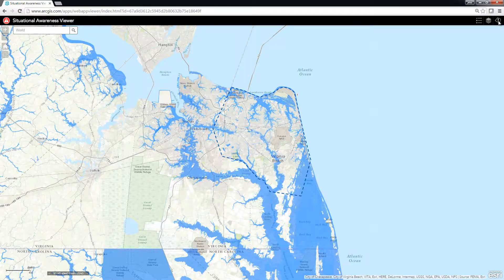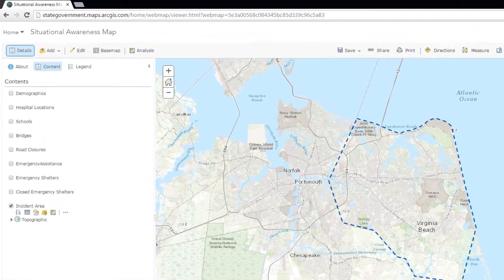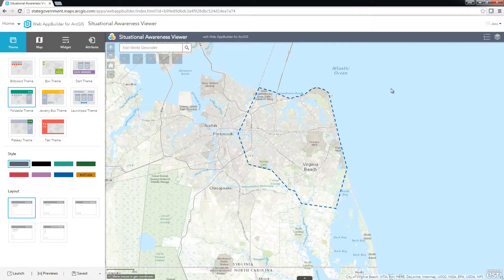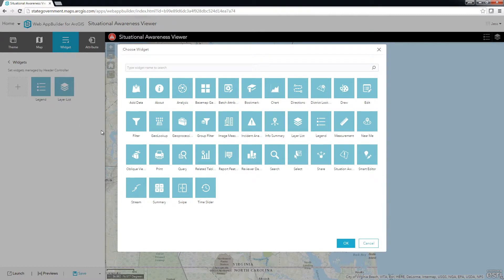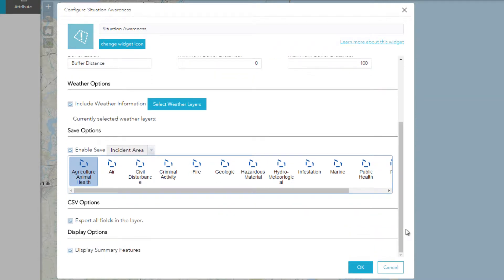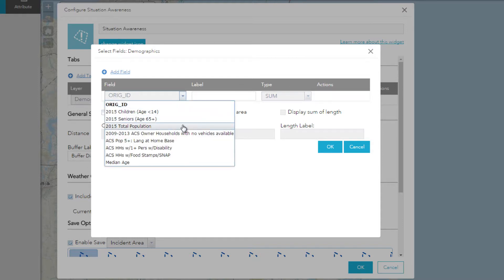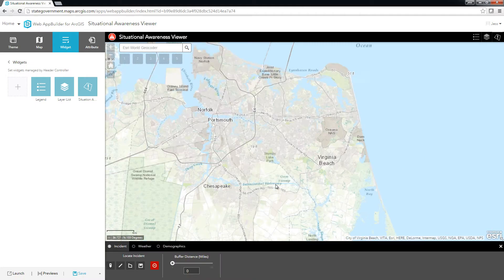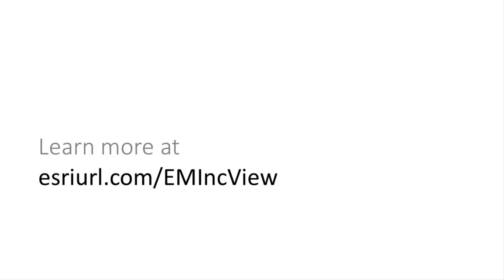Configuring the Situational Awareness Viewer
The Situational Awareness Viewer is a configuration of Web AppBuilder that can be used to analyze the impact to people and places within an incident area. The application can be configured within ArcGIS Online or deployed on-premises.

This video provides an overview on how to configure the Situational Awareness Viewer for your organization. For more information and step-by-step instructions, please